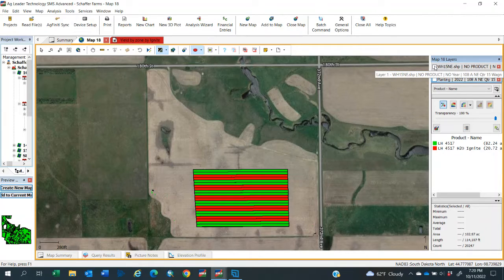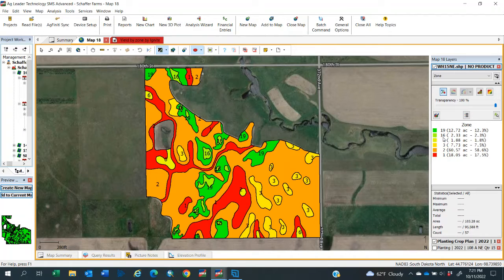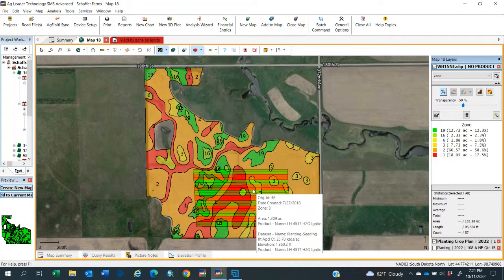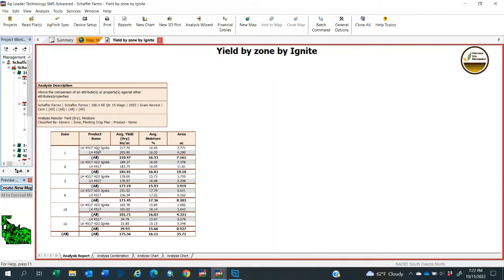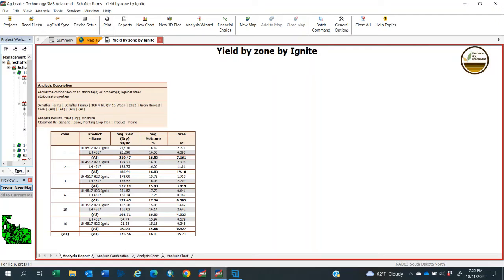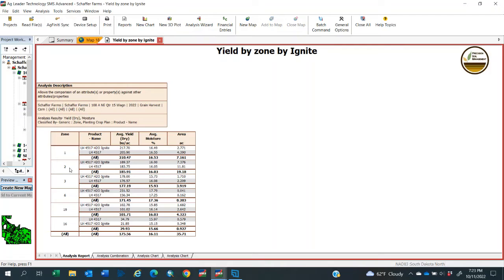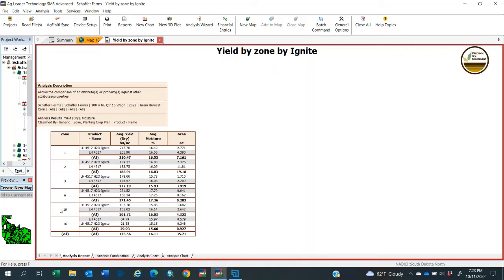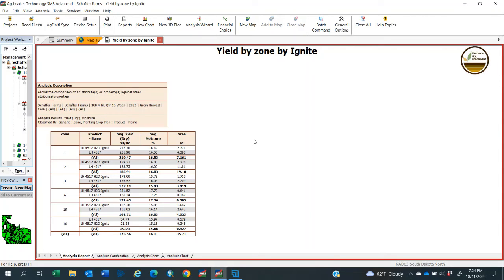BX Ignite 2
This is another BX Ignite trial.  This trial was stunting when I did the analysis in Ag Leader SMS Advanced.  Please watch and enjoy.  This product is from Planet Earth Agronomy distributed through Midwest Biologix.